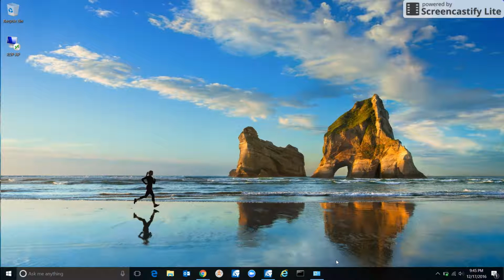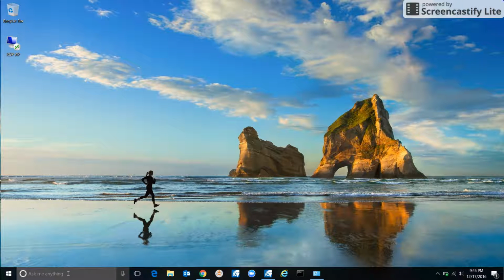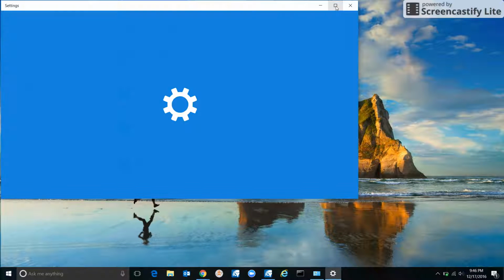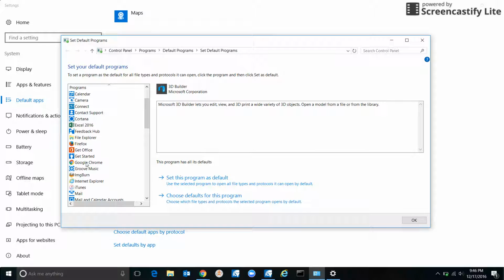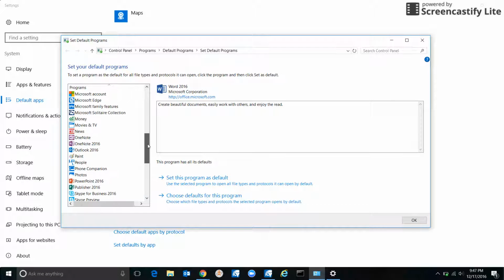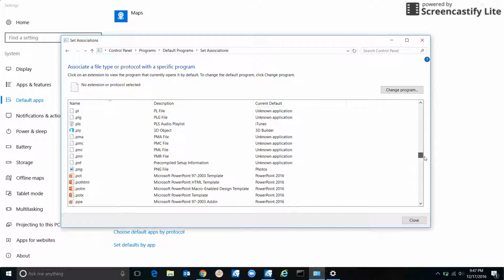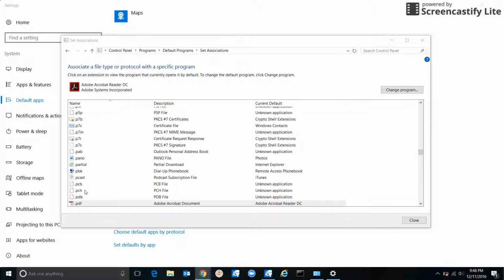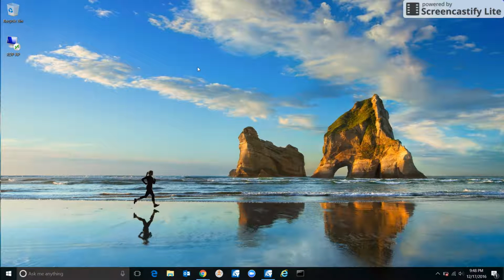How to set program defaults in Windows 10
Windows 10 likes to use Microsoft apps as the default programs for all sorts of things. This video shows you how to change the defaults for which programs opens which types of files.